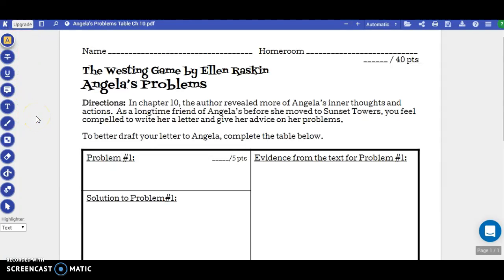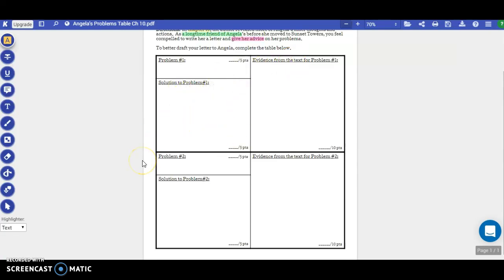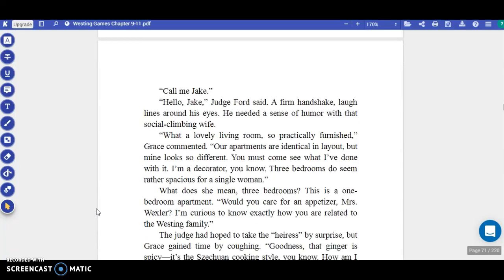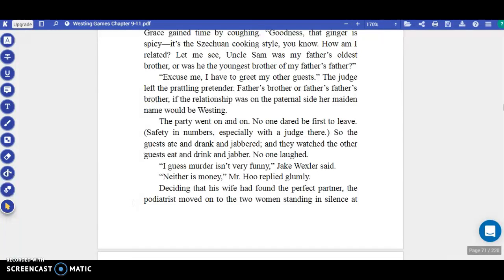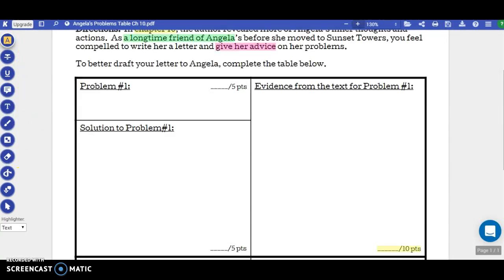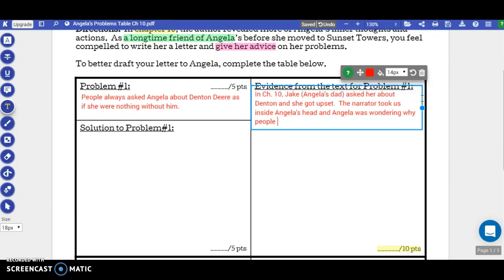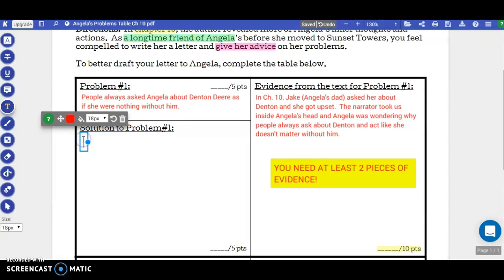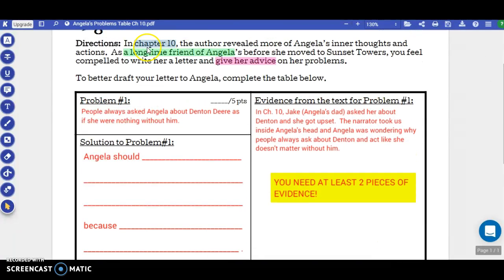The Westing Game, Ch. 10 Activity - Angela's Problems